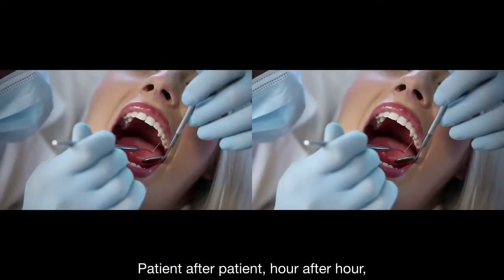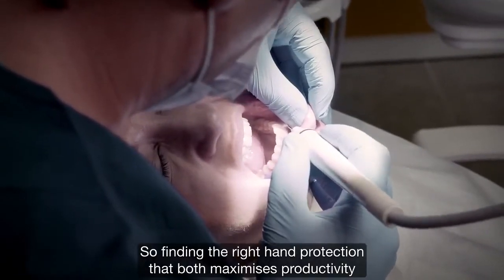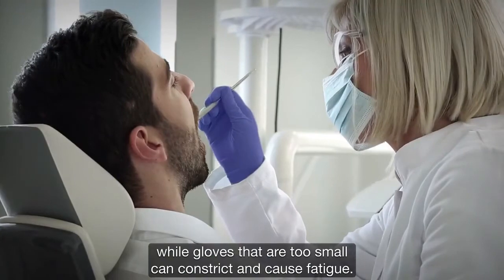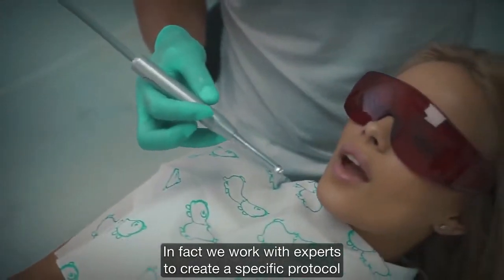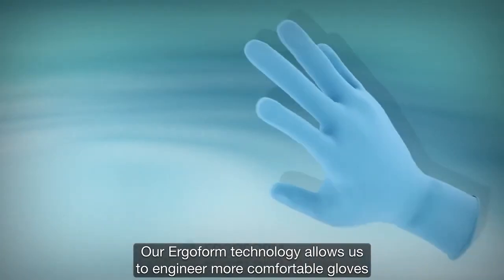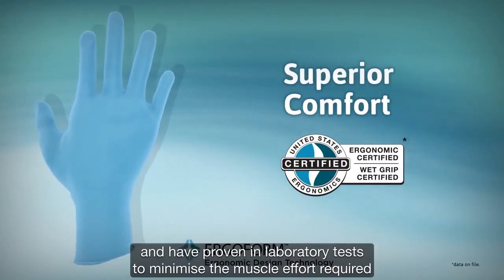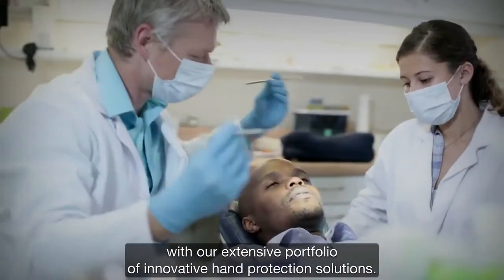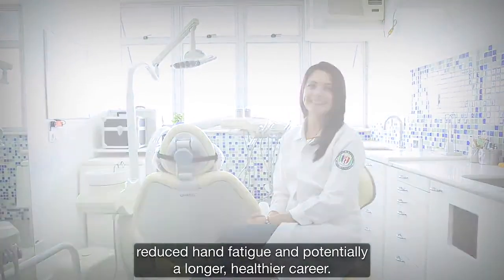MICROTOUCH® Denta-Glove®: Maximum Ergonomic Comfort